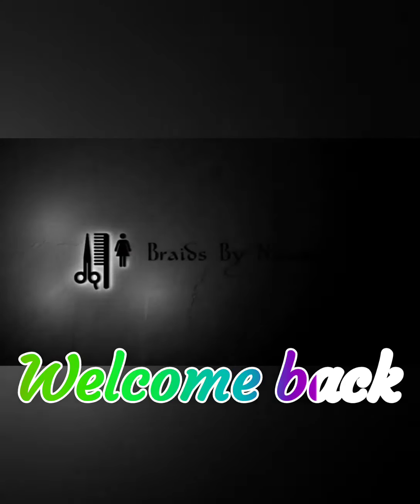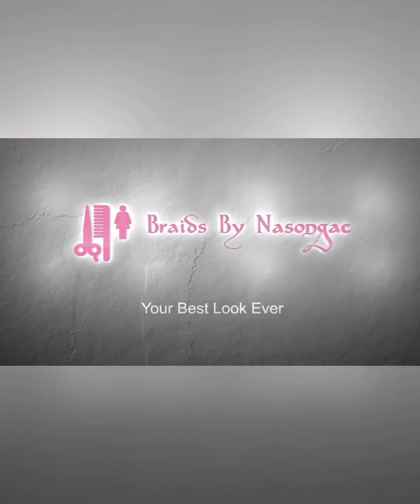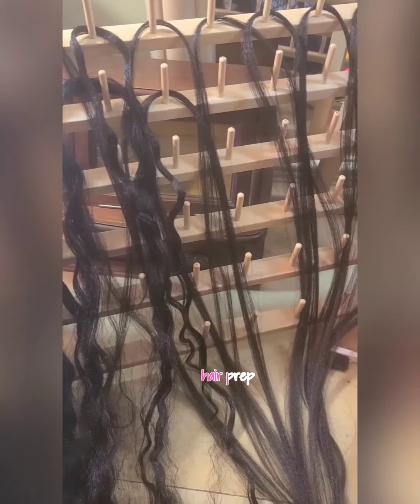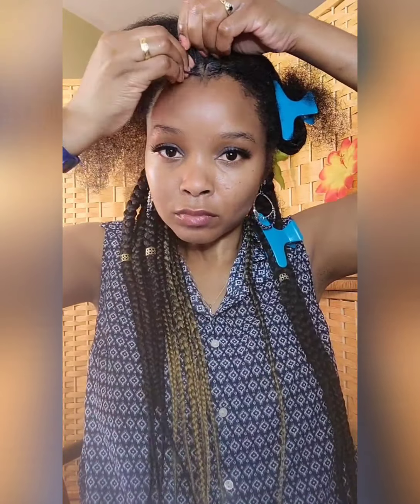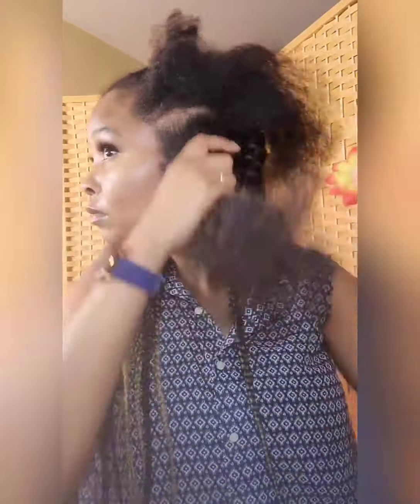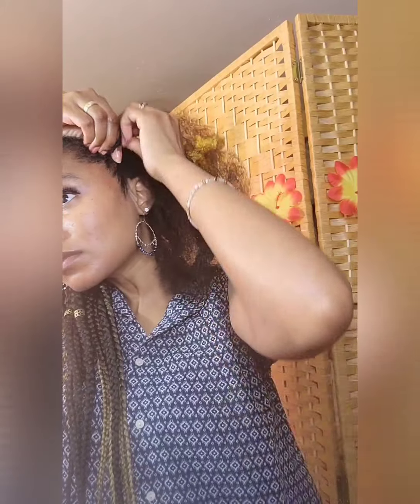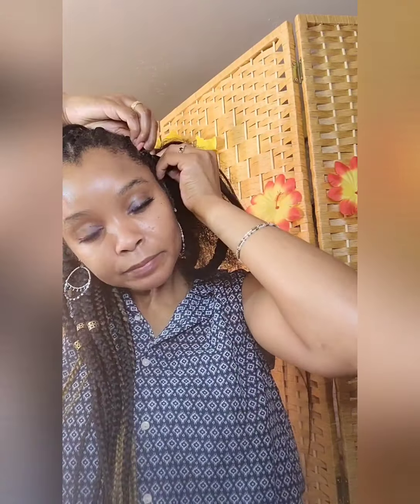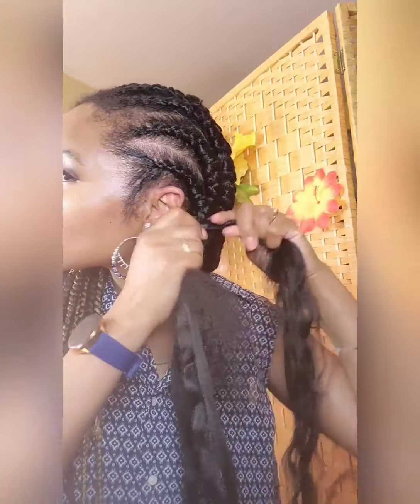DIY Braid Style Cornrows Going Back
Expression hair, Carol's Daughter Leave-in Cream, Parador Organic Castor Oil and Shine & Jam